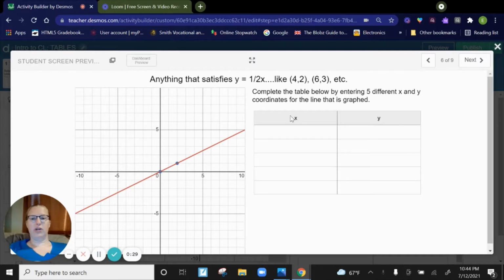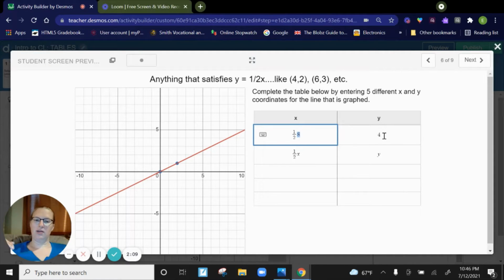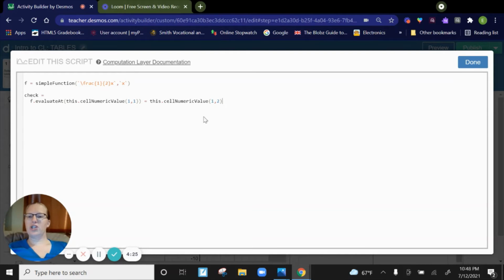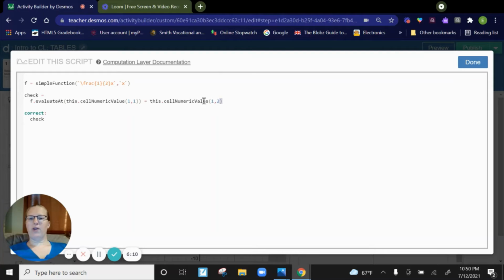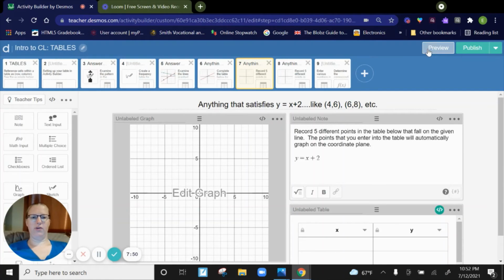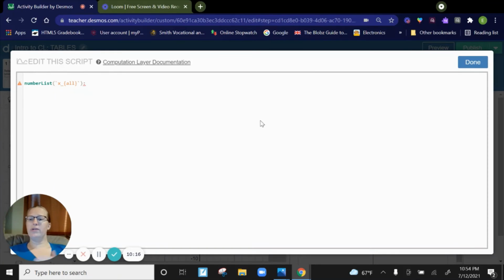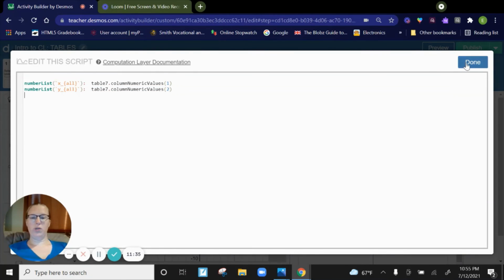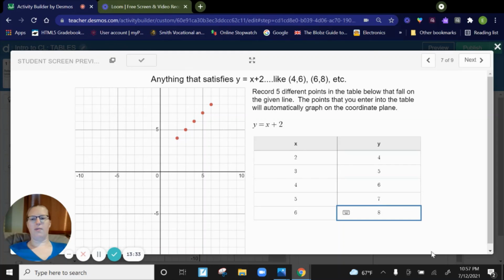Intermediate CL TABLES flexible input